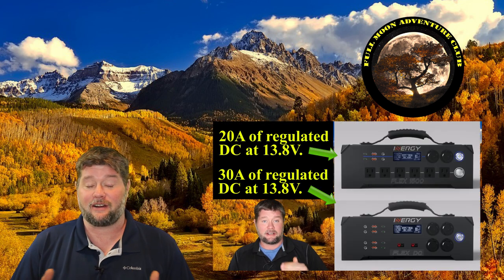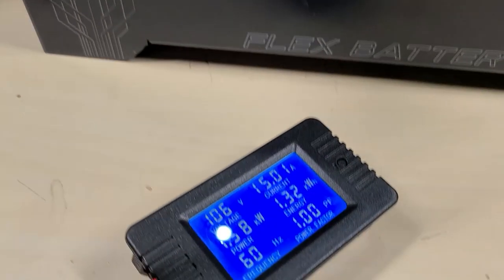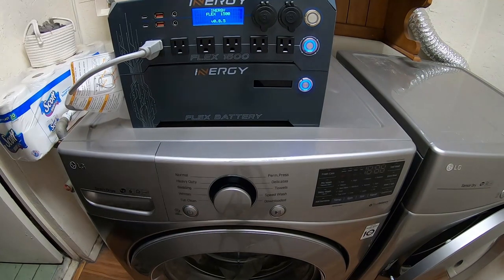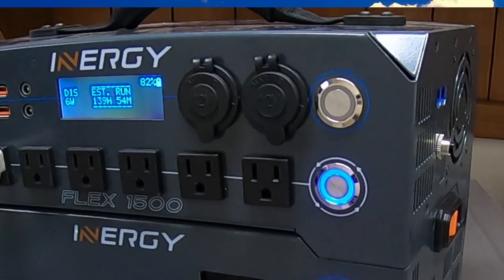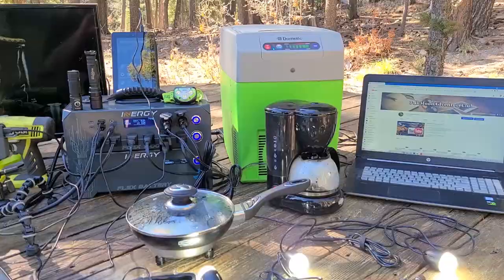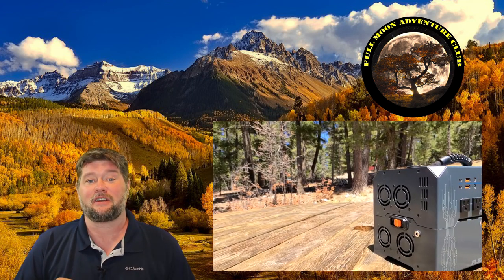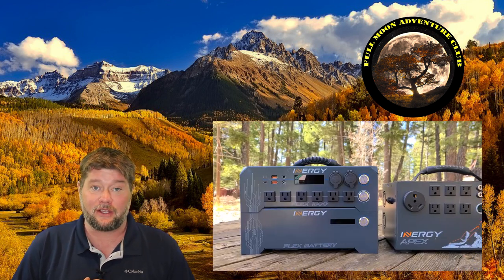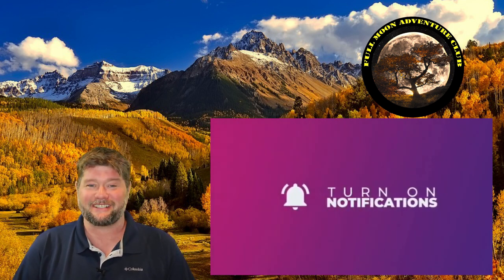Inergy Flex 1500 Solar Power Generator Prototype Test and Review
Let’s test the Inergy Flex 1500 Prototype and see what it can do!?

The Inergy Flex is a 1500 watt portable solar generator that can power a huge variety of devices. While it is not designed to run an entire house like a backup generator I modified my house with the appropriate equipment to run everything off of the Inergy Flex. This portable solar generator can be used for camping, RVing, off grid tiny homes and emergency power outages. Here are some tests to show just how capable this unit is. Enjoy